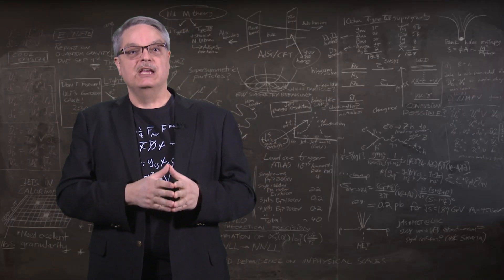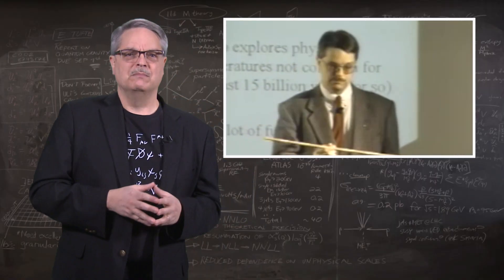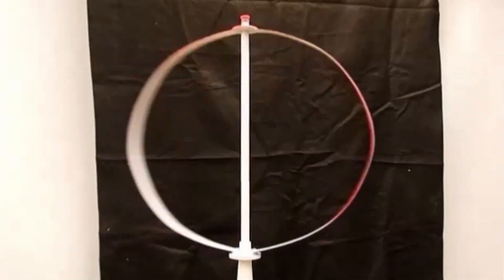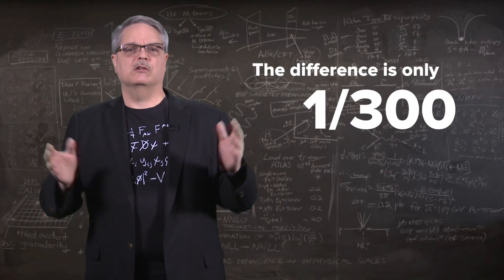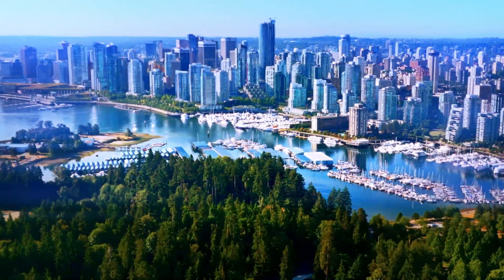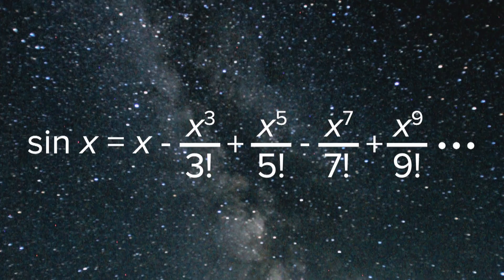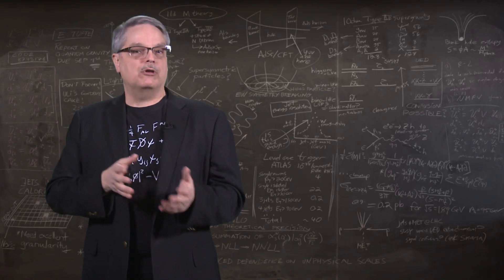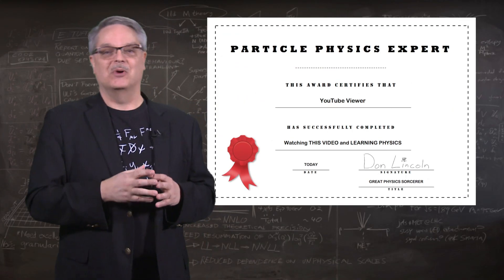Theoretical physics: insider's tricks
Theoretical particle physics employs very difficult mathematics, so difficult in fact that it is impossible to solve the equations.  In order to make progress, scientists employ a mathematical technique called perturbation theory.  This method makes it possible to solve very difficult problems with very good precision.  In this video, Fermilab’s Dr. Don Lincoln shows just how easy it is to understand this powerful technique.